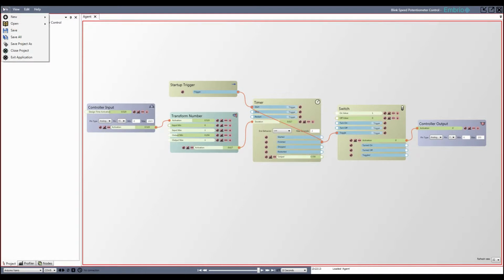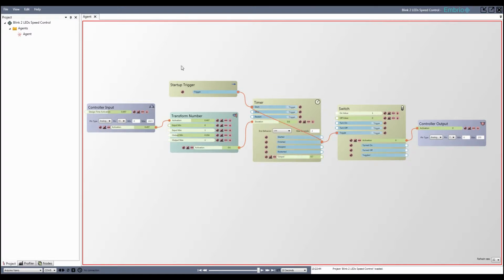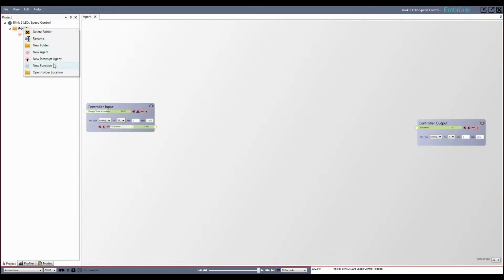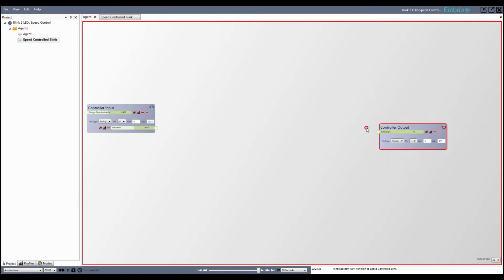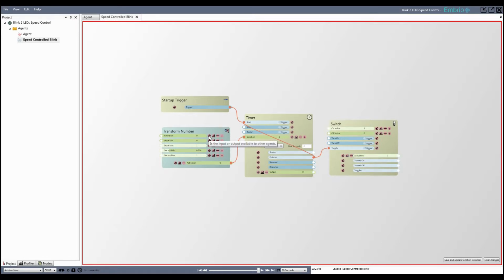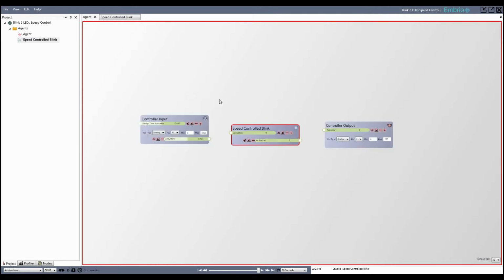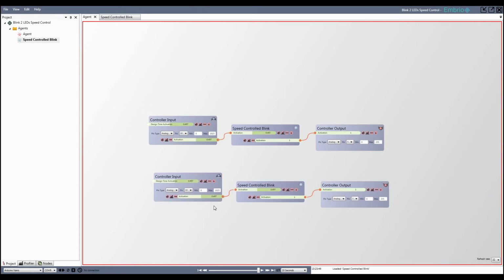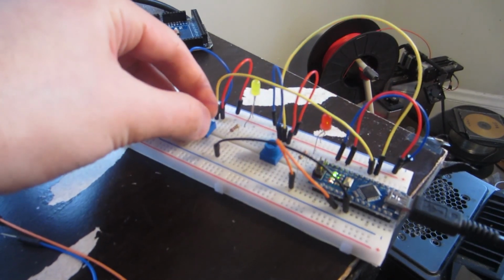Embrio Tutorial - Blink 2 LEDs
In Embrio, when you have 1 LED blinking, it's simple to make another LED blink.  This tutorial introduces the concept of Functions in Embrio which let you encapsulate a group of nodes into a reusable node.